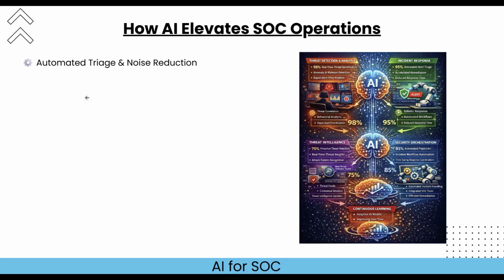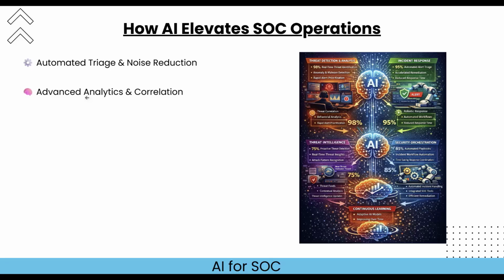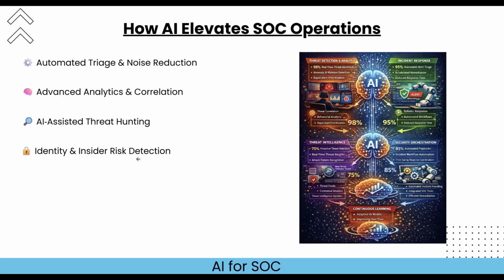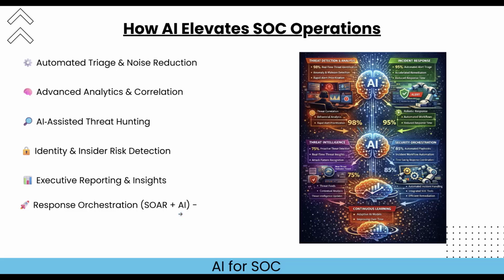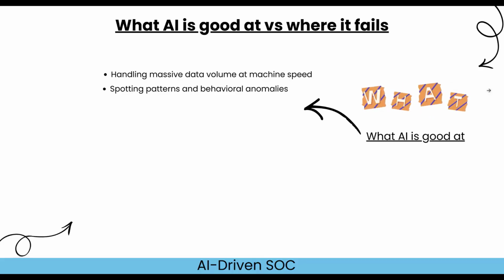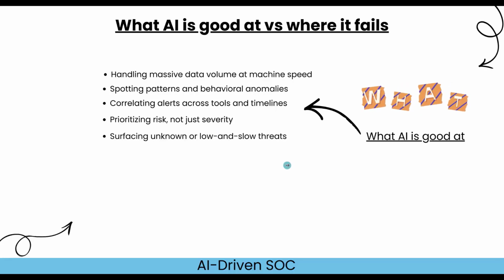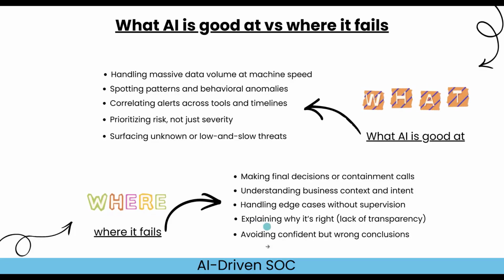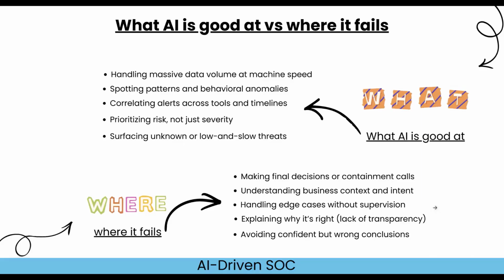AI RUNS YOUR SOC NOW | TOO MANY ALERTS?LET AI HANDLE IT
Is your SOC team overwhelmed by alerts, false positives, and endless manual investigations? You are not alone — and AI is changing that completely.
In this video, we break down the real benefits of an AI-driven Security Operations Center and how forward-thinking security teams are using AI right now to work faster, smarter, and more effectively than ever before.
What we cover in this video:
✅ How AI eliminates alert fatigue by automatically triaging and prioritizing threats
✅ How automated threat intelligence enrichment gives analysts instant context on every alert
✅ How UEBA powered by AI catches insider threats and anomalies before they become breaches
✅ Real-world examples of organizations that transformed their SOC using AI
✅ Why AI is not replacing analysts — it is making them dramatically more powerful
Whether you are a SOC analyst, security engineer, or cybersecurity student, this video will show you exactly where AI fits in modern security operations and why it matters right now.

Check out our full course — AI-Driven SOC Operations — where you will master alert triage, threat intelligence, and UEBA with real-world case studies and a hands-on Claude Desktop + Splunk integration lab.

📌 Chapters
00:00 — Introduction
00:45 — Benefit 1: AI-Powered Alert Triage
01:20 — Benefit 3: UEBA and Insider Threat Detection
02:20 — Benefit 2: Automated Threat Intelligence Enrichment